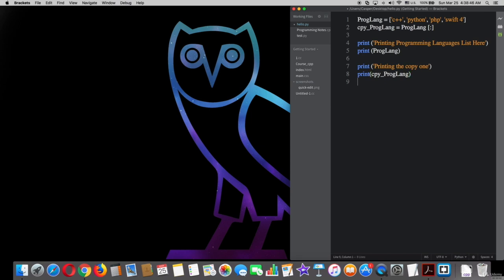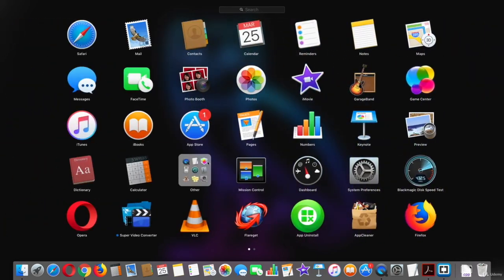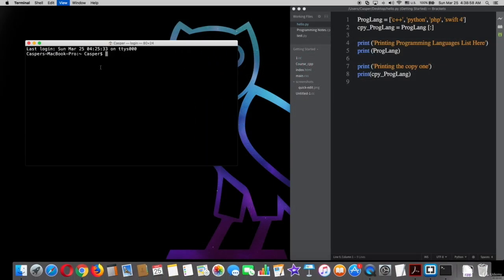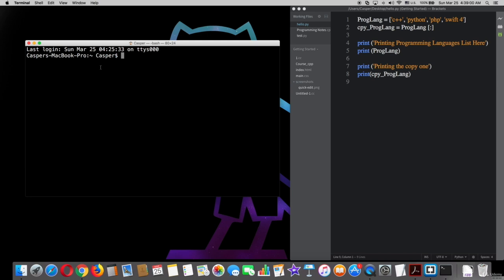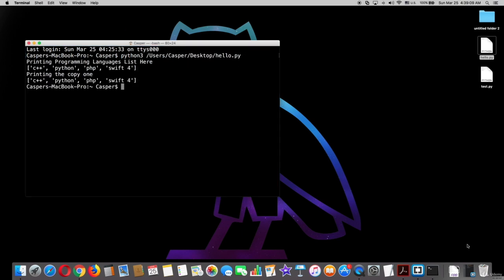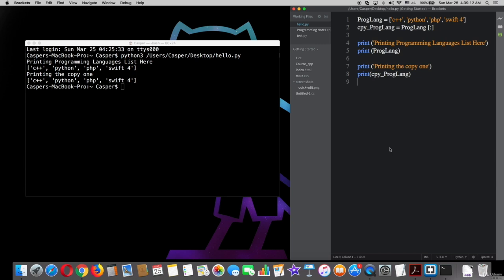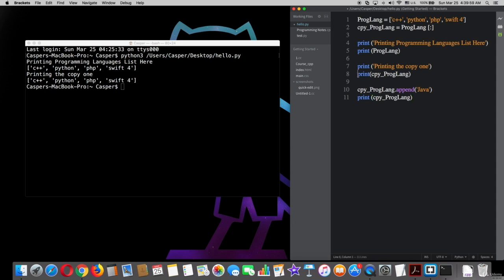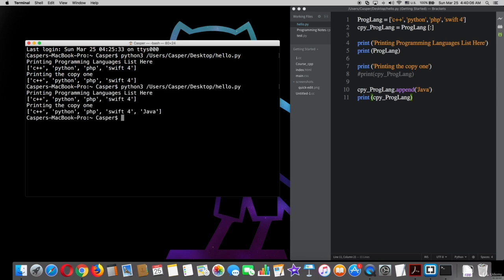Copying Lists Using Slicing Lists